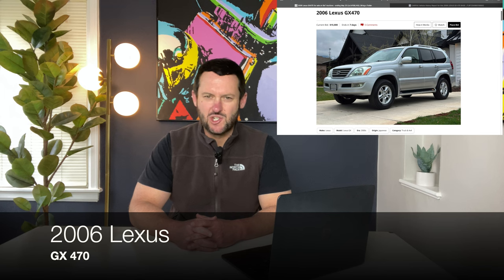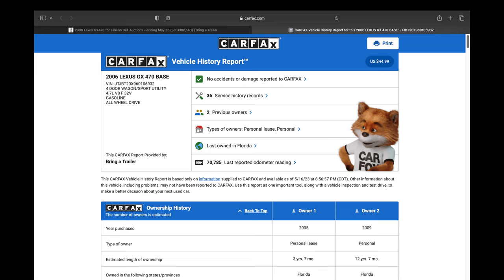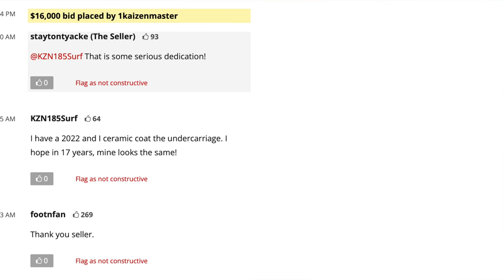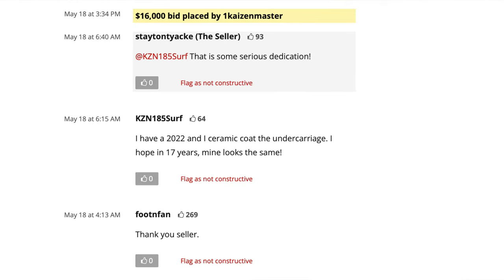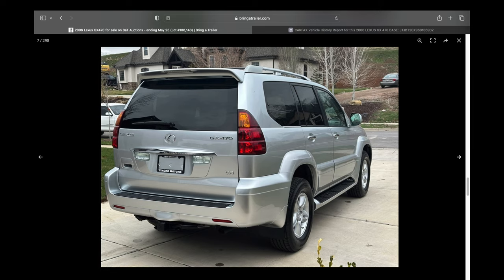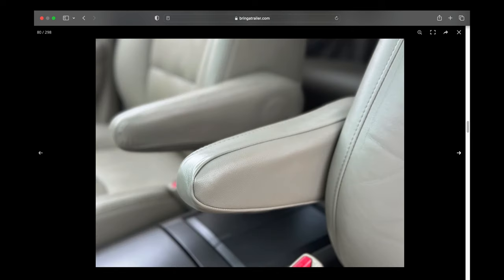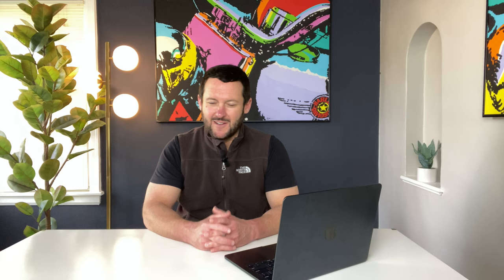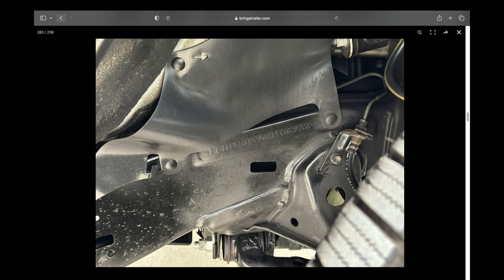2006 Lexus GX 470 Auction (1ST GEN PROS AND CONS 2023!)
2006 Lexus GX 470 currently feature LIVE on Bring a Trailer